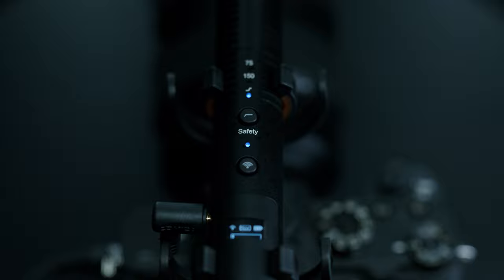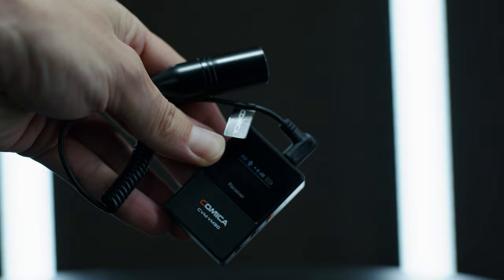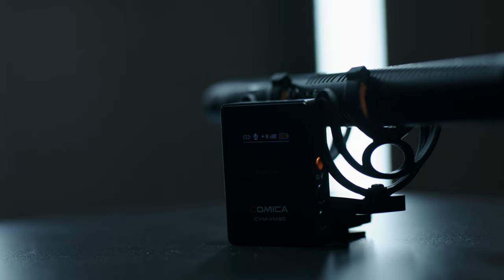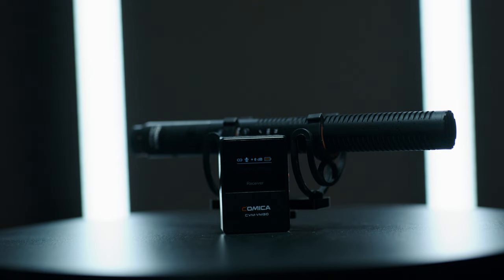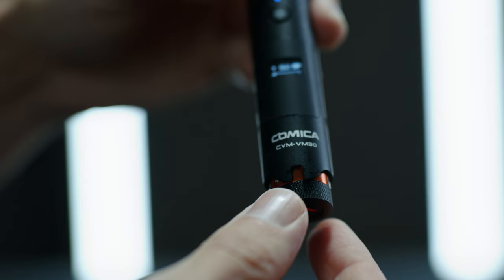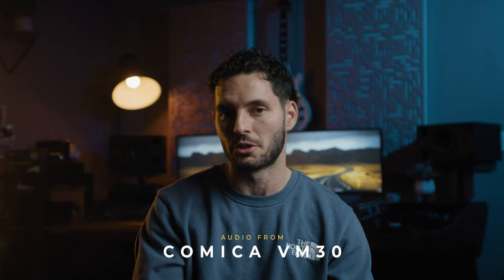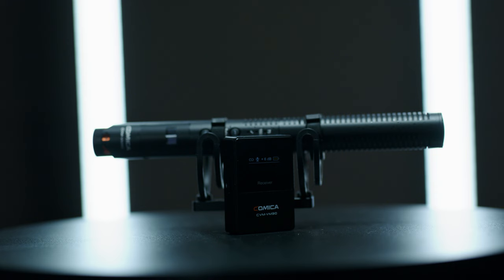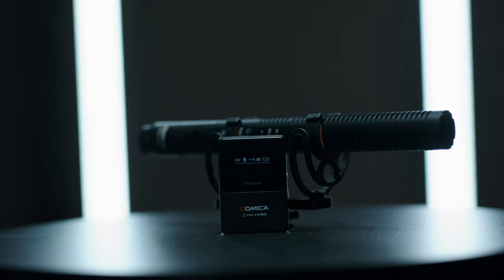A Wireless Shotgun Mic That's ACTUALLY GOOD (Comica VM30)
This new wireless shotgun mic is amazing! In this video, we'll be giving away a Comica VM30 wireless shotgun microphone to one lucky viewer.

The Comica VM30 wireless shotgun mic is one of the best wireless shotgun microphones on the market, and it's perfect for videographers and bloggers who need a versatile mic that can handle a variety of tasks. In this video, we'll be giving away the Comica VM30 wireless shotgun mic to one lucky viewer, so be sure to watch to find out how to enter!

Comica VM30
XLR Adapter